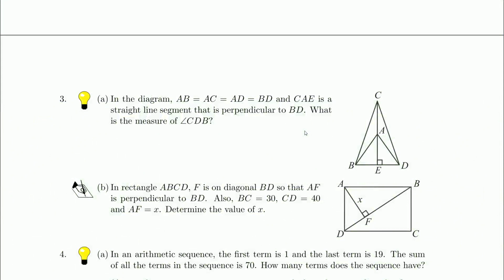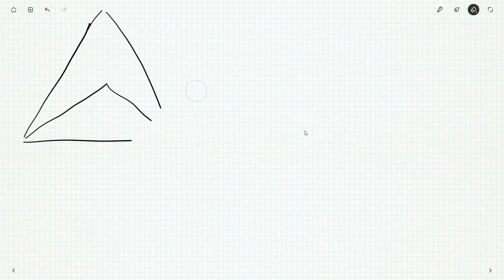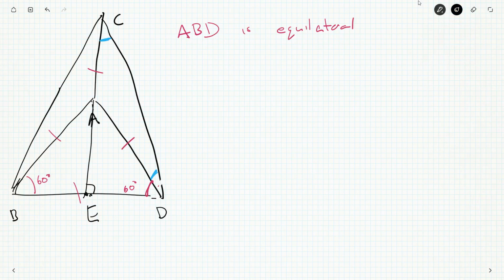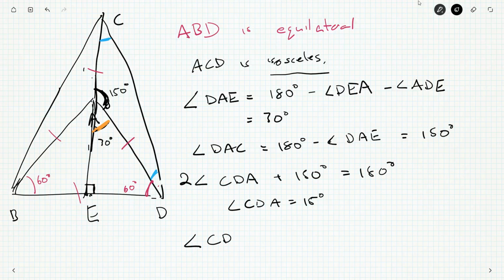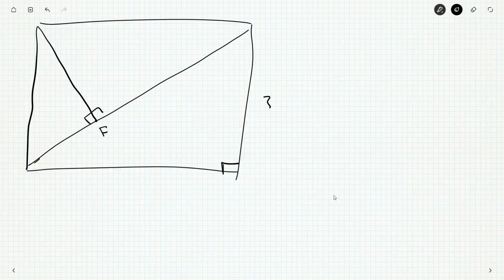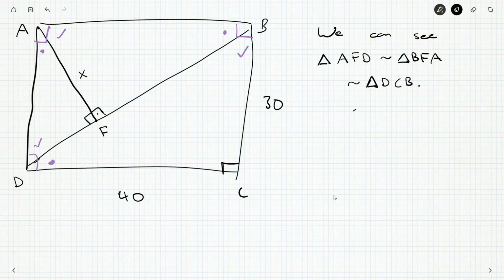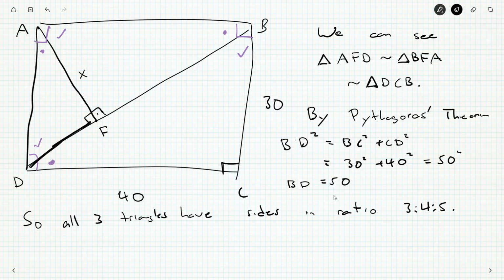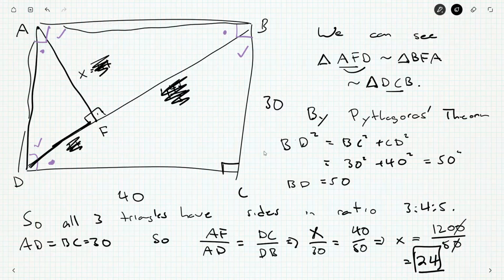Euclid 2009 3